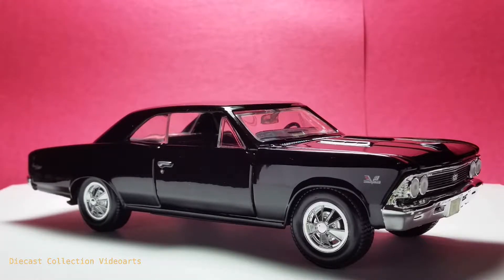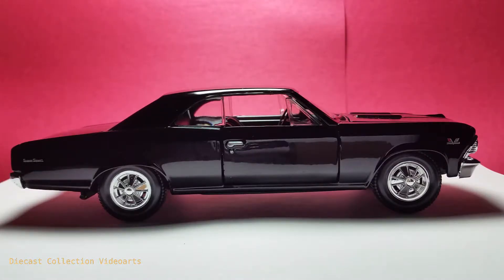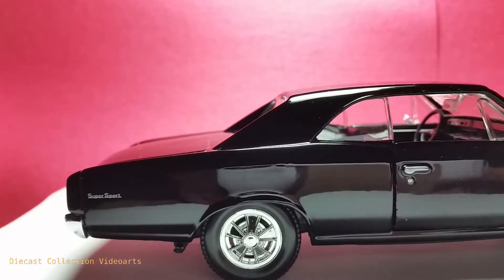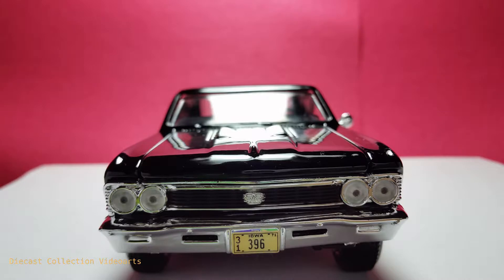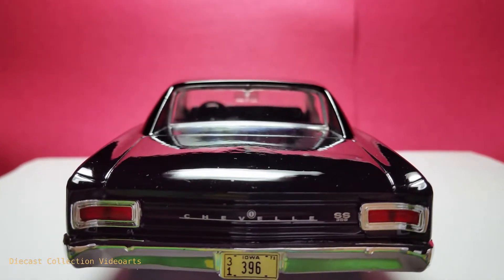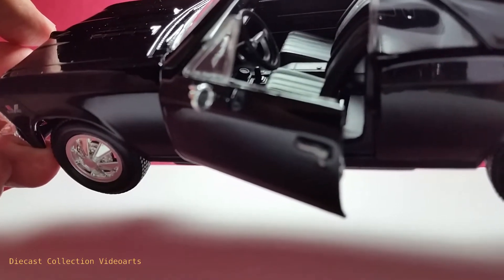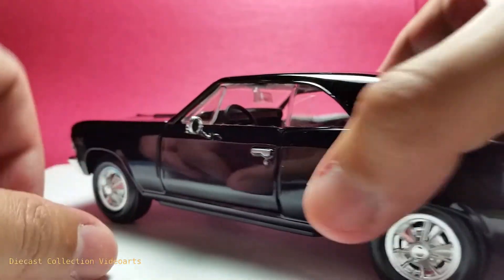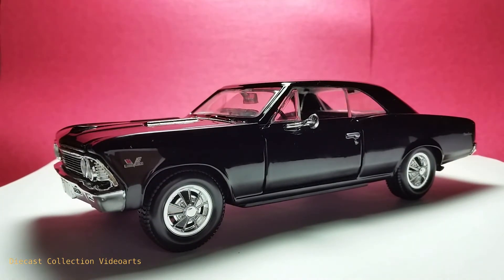Maisto 1966 Chevrolet Chevelle SS 396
My videoart on the 1:24 1966 Chevrolet Chevelle SS 396 by Maisto. You can also view the photos of this model in the Diecast Collection Photoarts Collection page here.